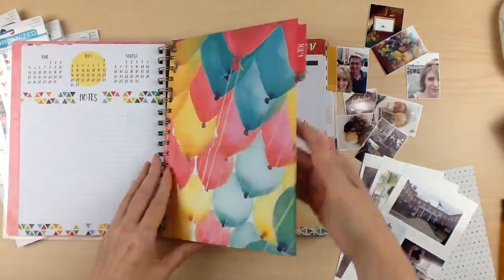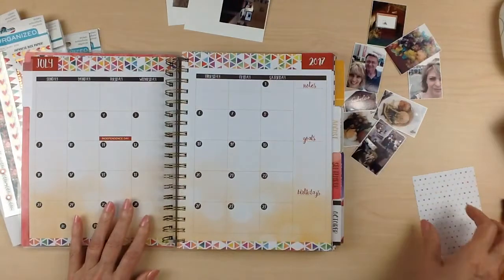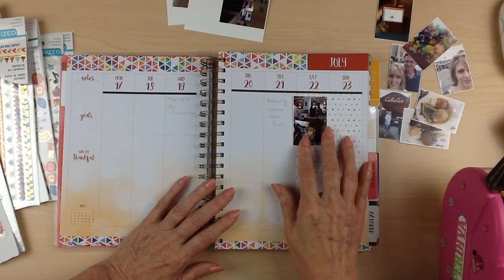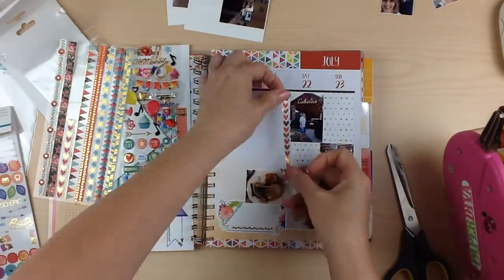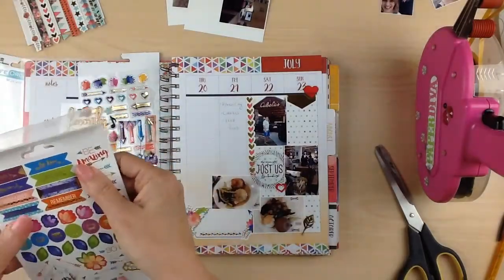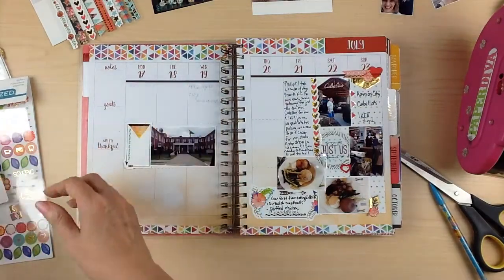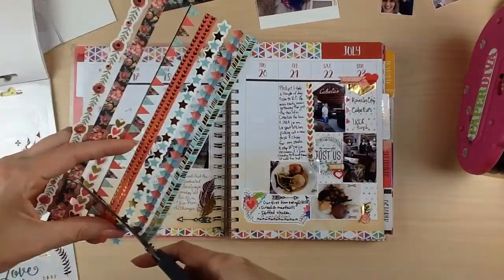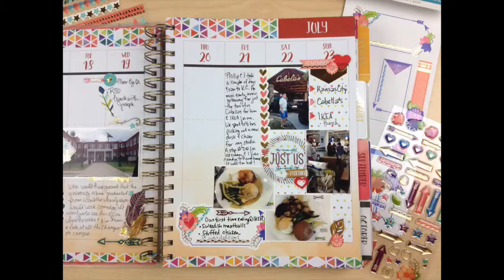Scrapbook Process #195: Memory Planner (Paper House Productions)